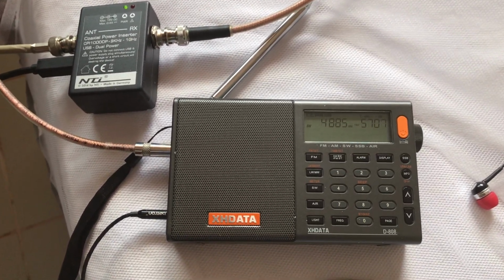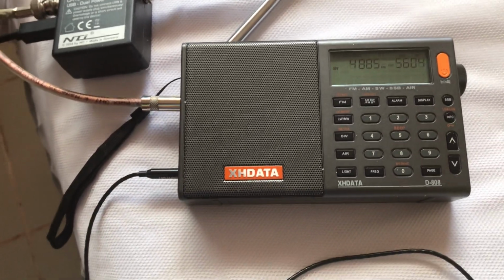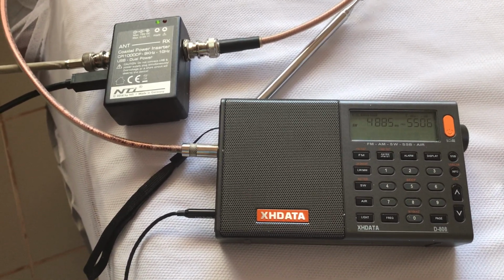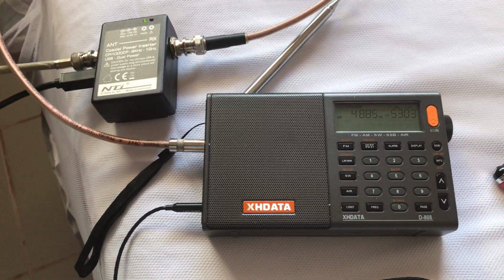Loudspeaker audio fault with my XHDATA D-808 portable: part 3 (XHDATA I hope you're watching this!)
Hi there, so finally the D-808 is back together and rather counter-intuitively, audio to the speaker requires a plug in the headphone socket. So annoying. XHDATA if you ever see this, I think you owe me a new radio!! Eveyone who bought one because of my videos, please say so here lol.

At least then all my 2000+ subscribers will know you supply great products - and great service!